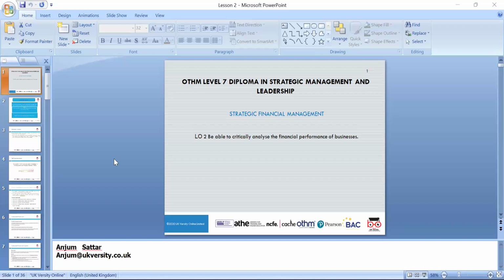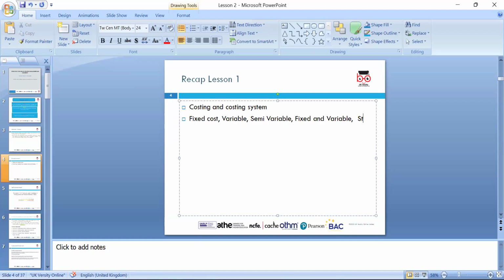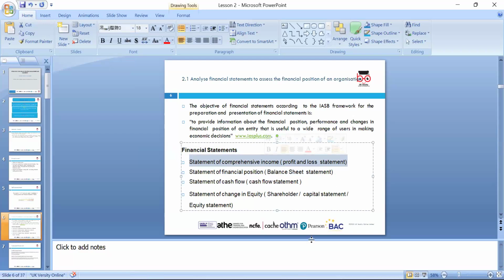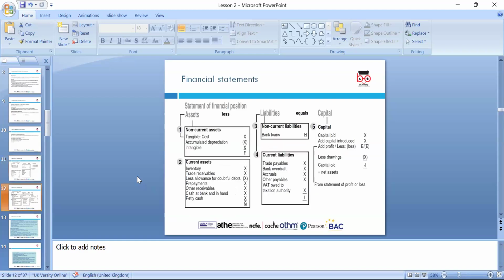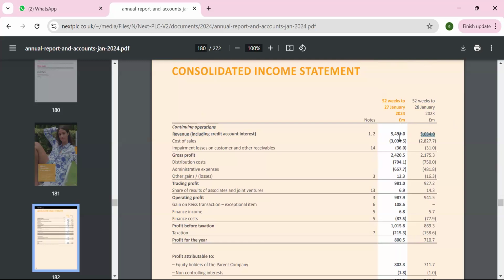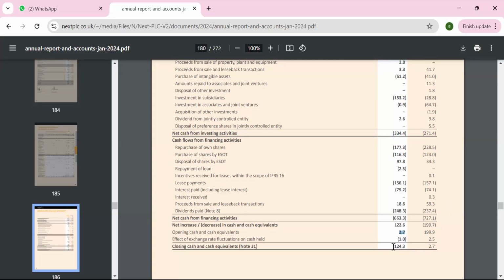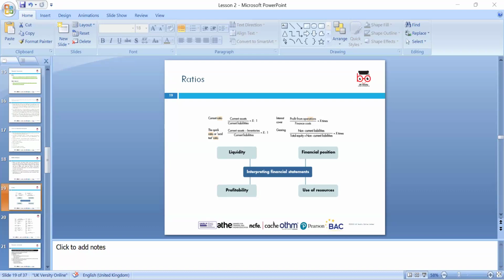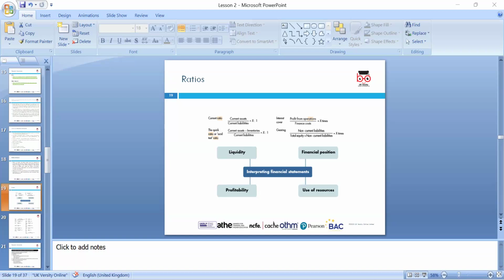OTHM L7 DiSML-Unit-Strategic Financial Management -LO2-(AS)